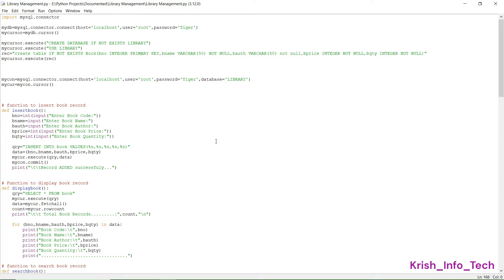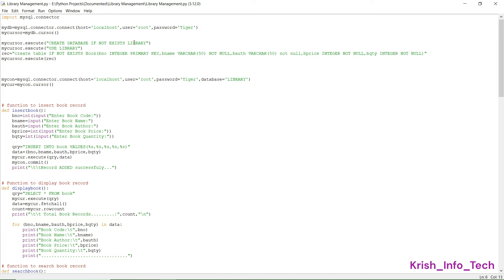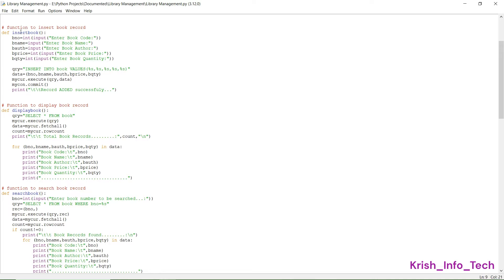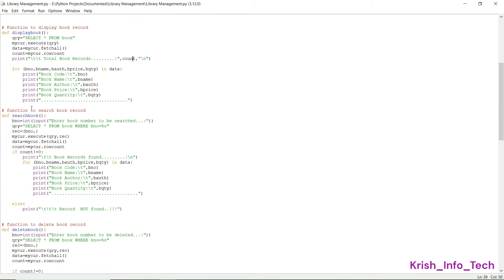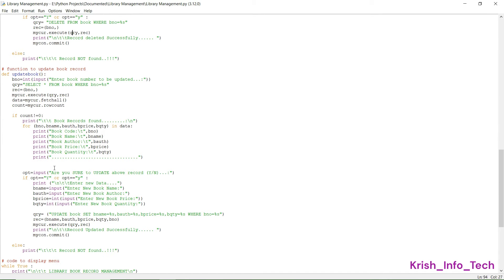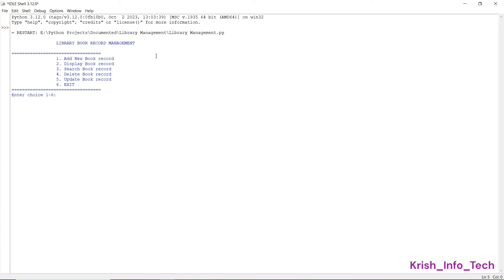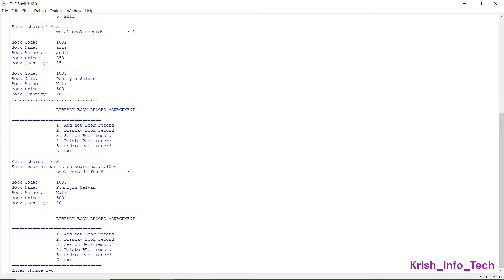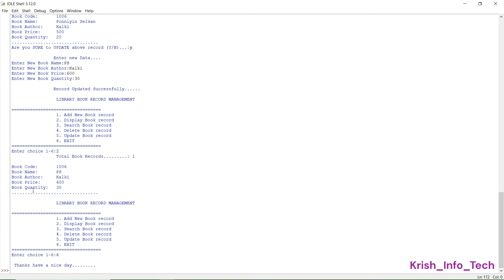Library Management System Using Python and MYSQL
The main objective of a library management system project is to create a software that can manage the details of books in a library. The software is designed to be used by the library staff to keep track of the books. The project aims to provide an efficient and user-friendly way to manage the library’s resources.